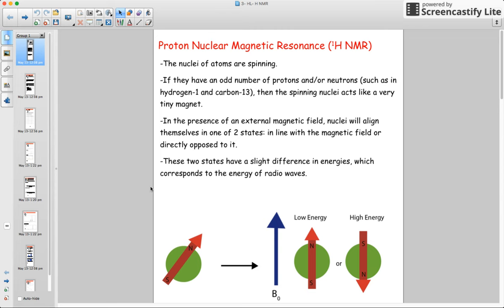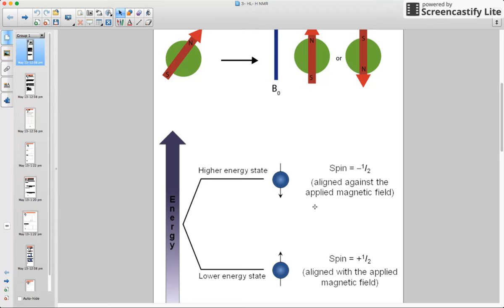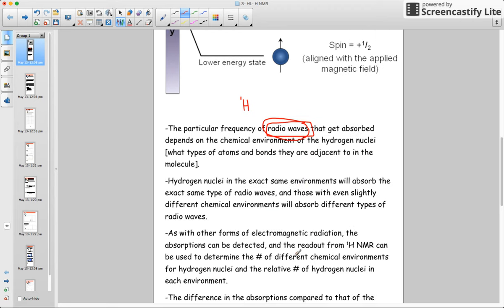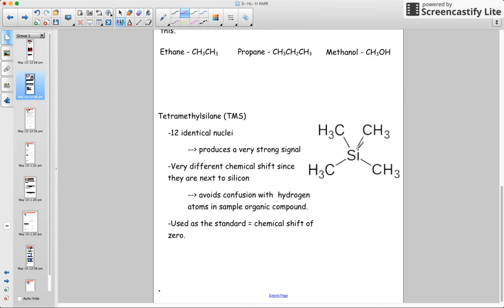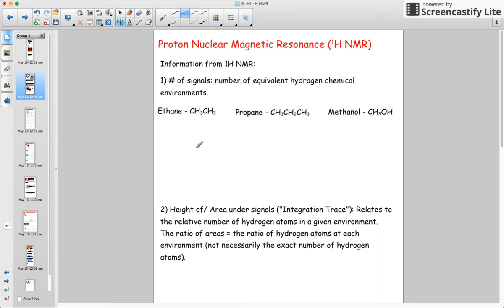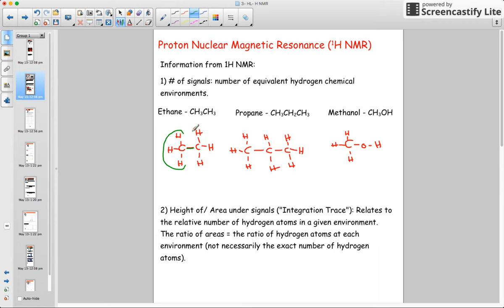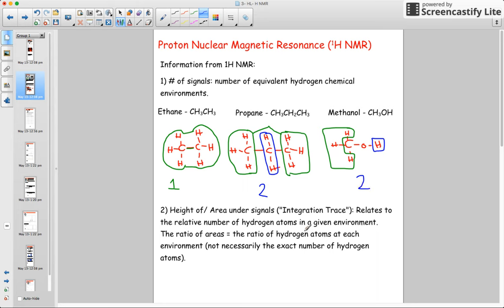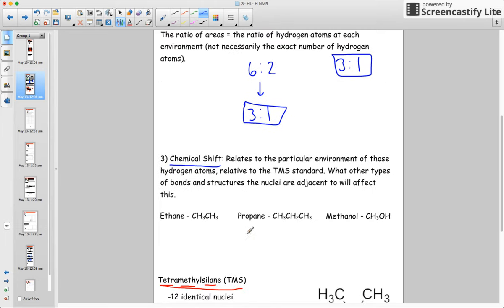H NMR Low Resolution part 1